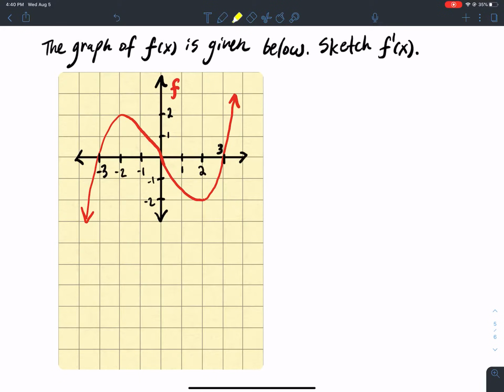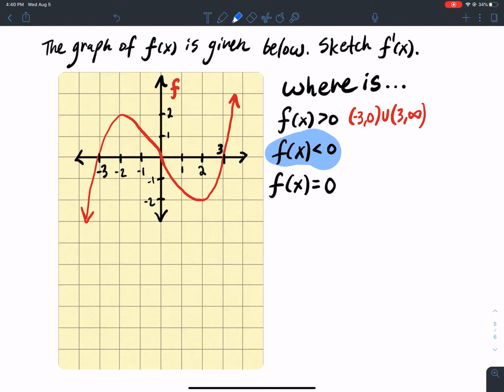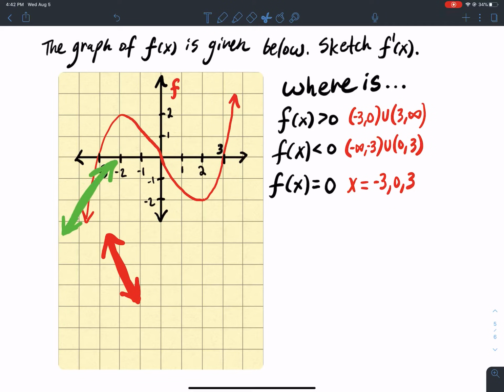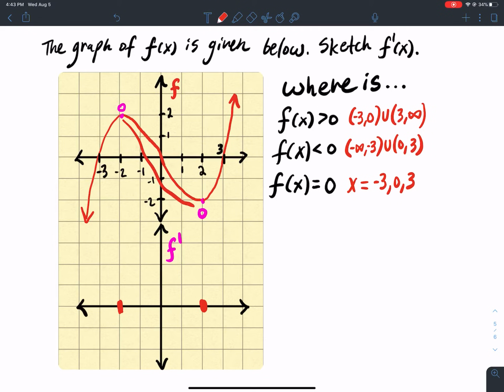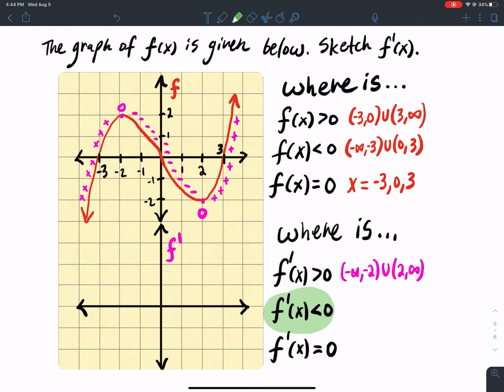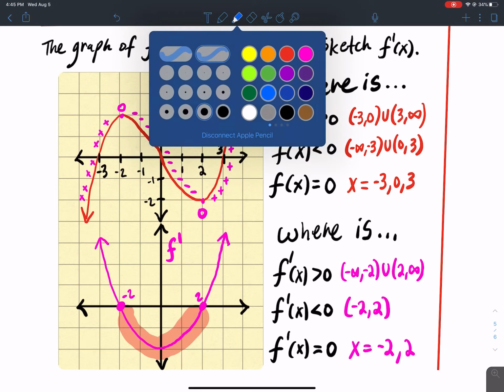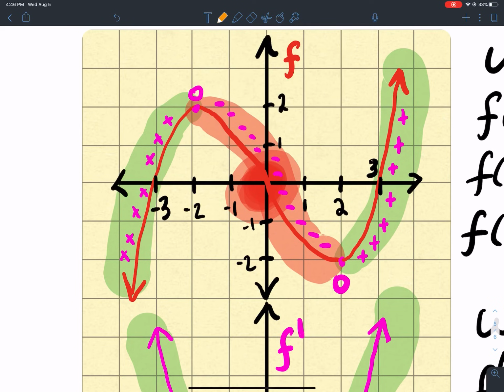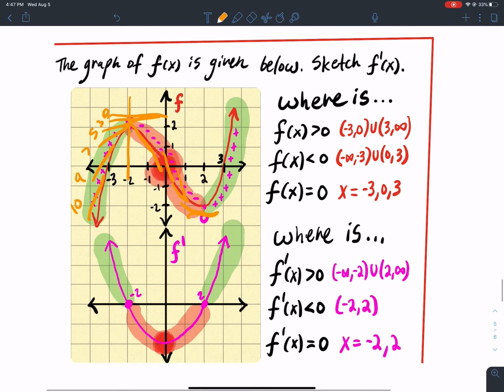2.1.8 The Graph Of a Function Is Given & You’re Asked To Sketch The Graph Of The Derivative Function